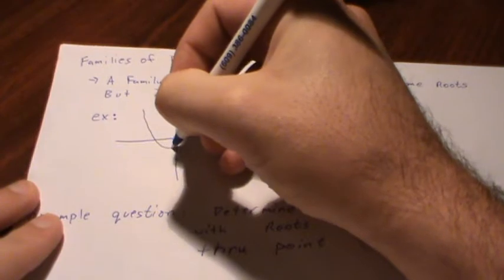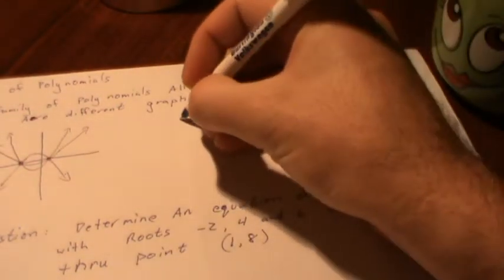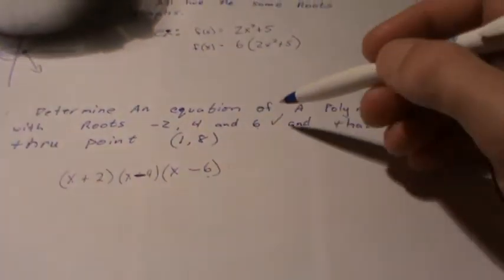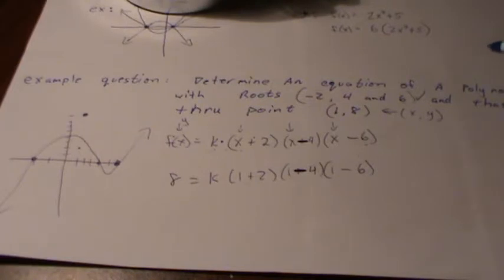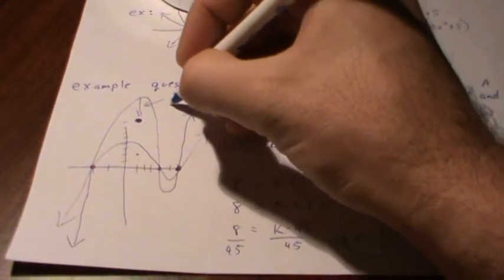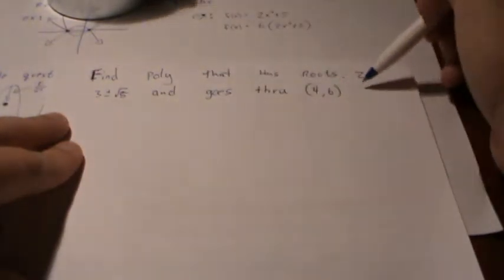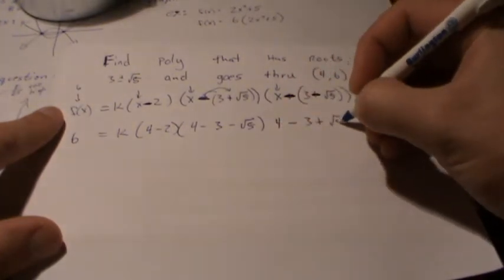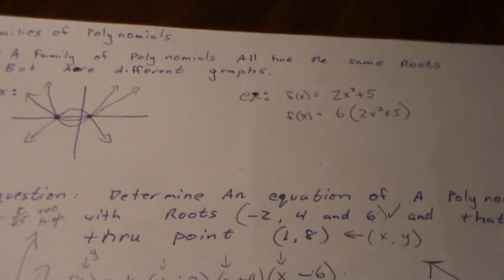Families of Polynomials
Building a Polynomial function given roots and a point.